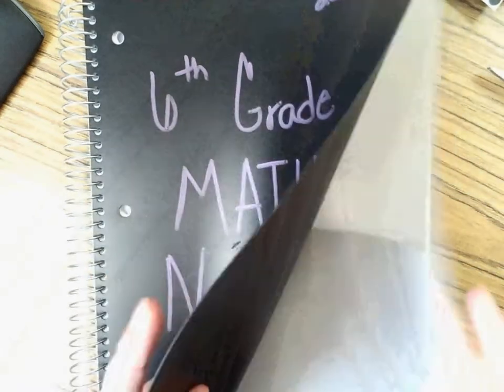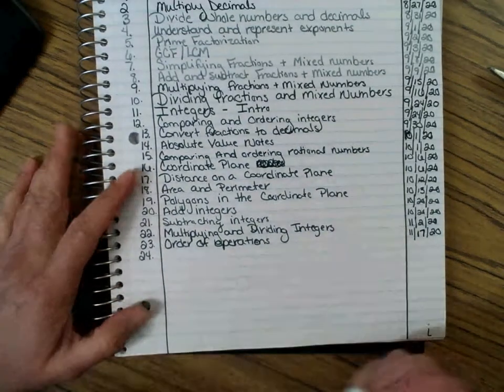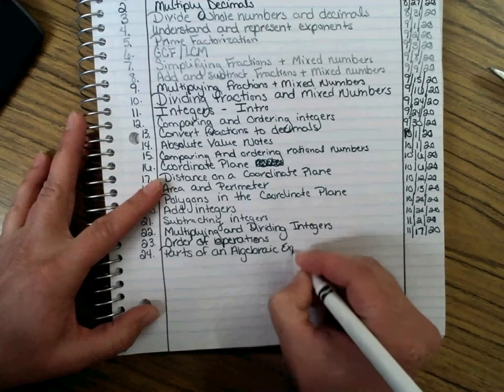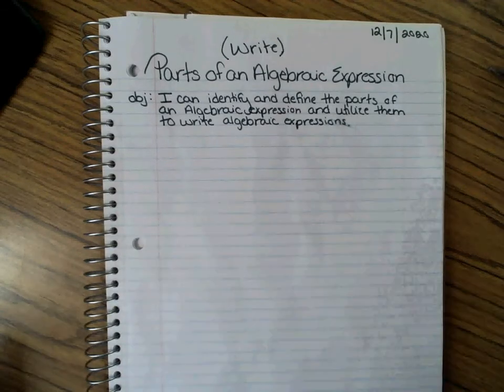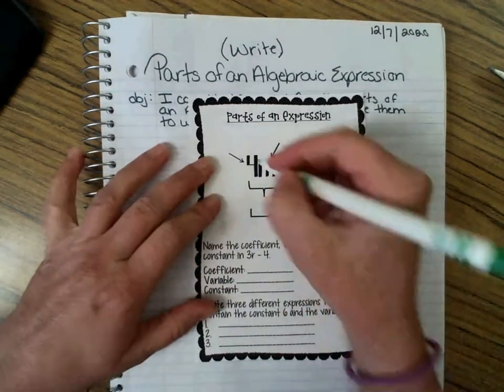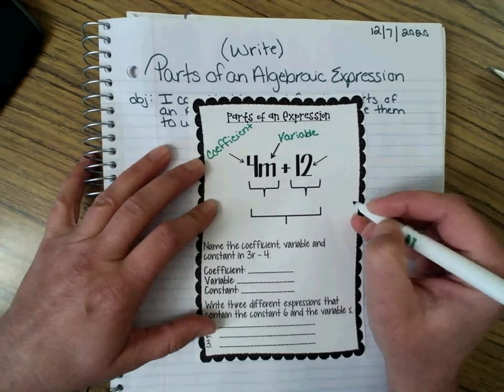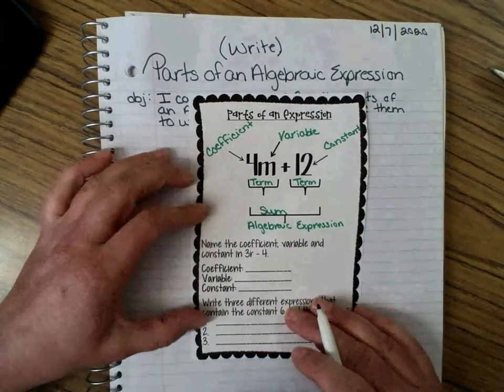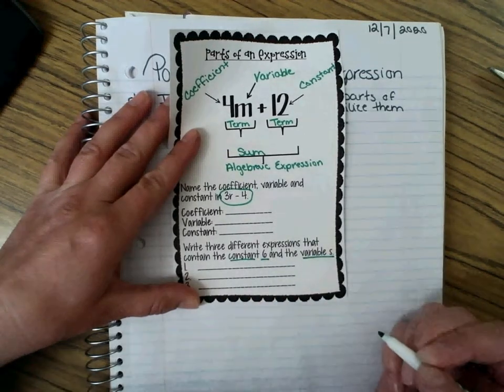6th Grade Parts of an Algebrain Expression Part 1 Notes